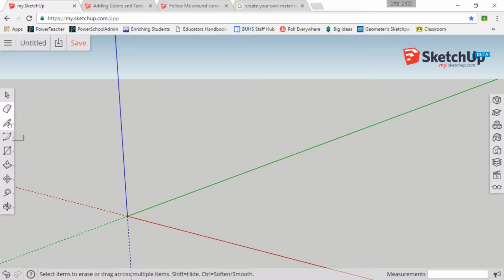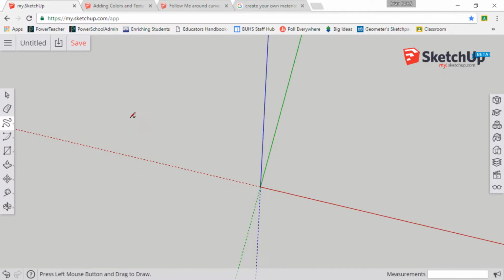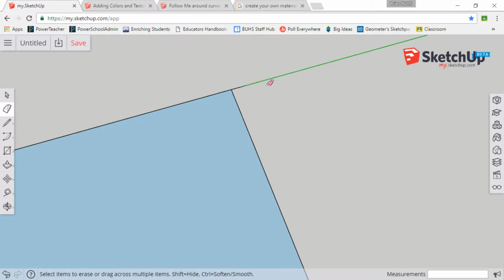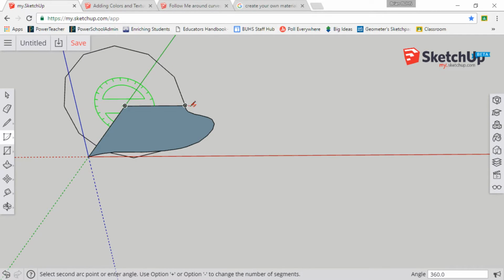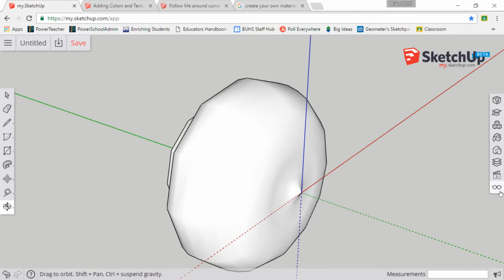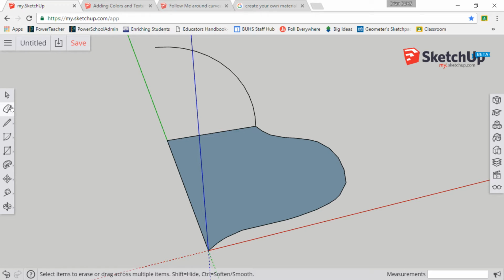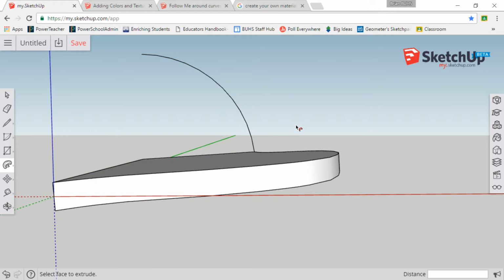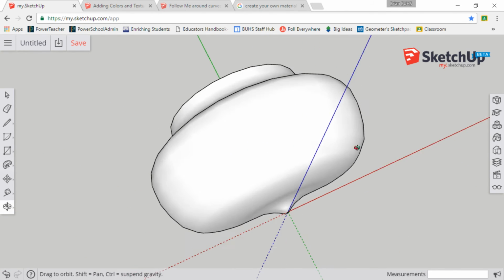Extruding a curve around an axis using Sketchup Web App